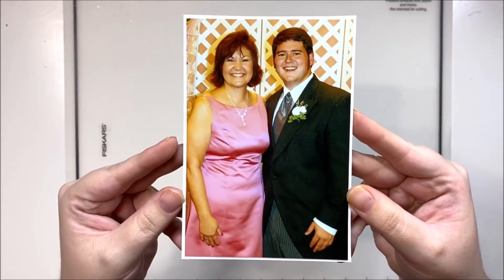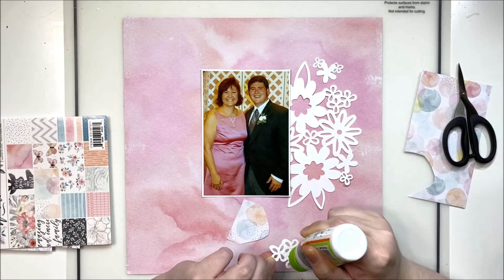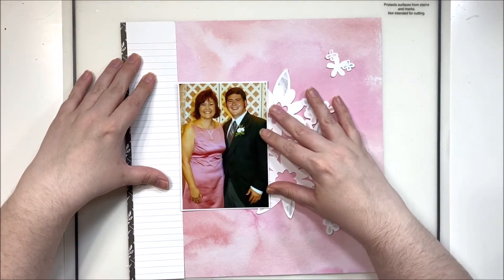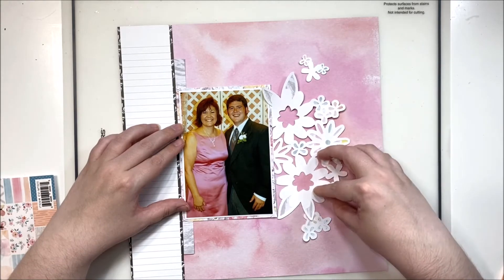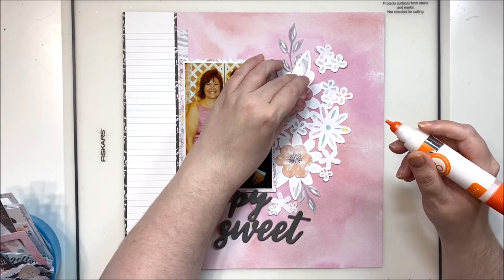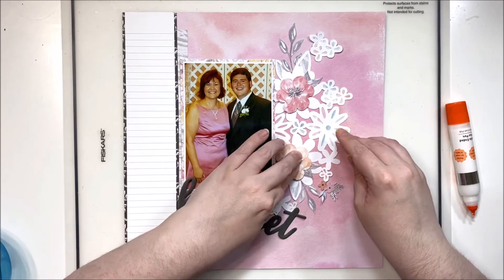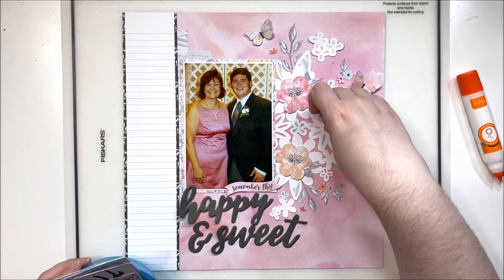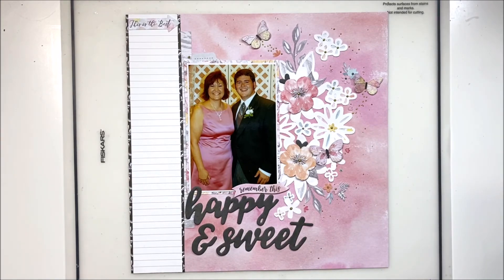Happy & Sweet | More Than Words Collection | Laura Alberts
Laura Alberts here using a lovely cut file from the Silhouette store along with the gorgeous Cocoa Vanilla Studio More than Words collection for this sweet photo from my wedding!